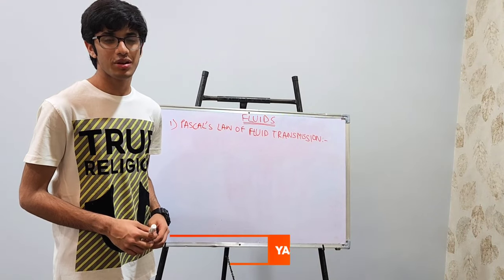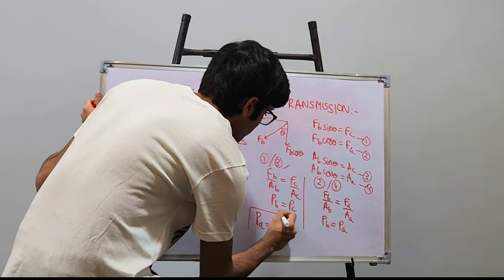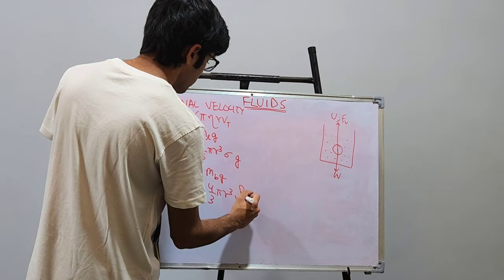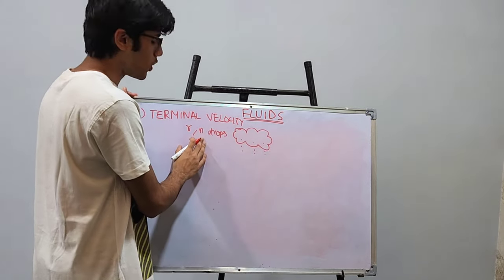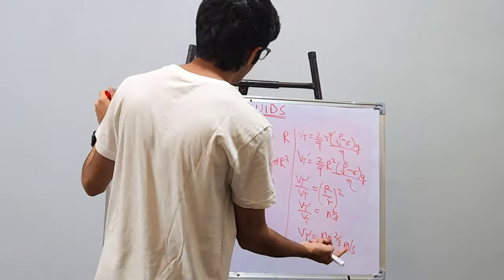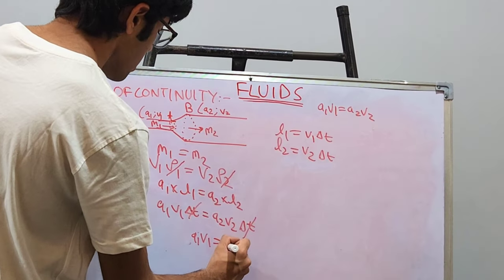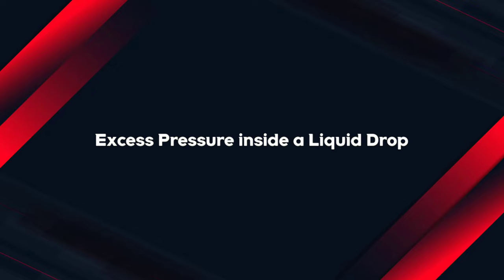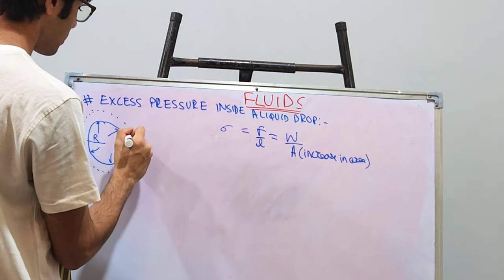Fluids | Mr Physics | Yashvardhan Marda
Hi guys,
In this video, we will be covering Fluid Mechanics in detail. I hope you all find it beneficial :)

Feel free to drop in your queries in the comment section!